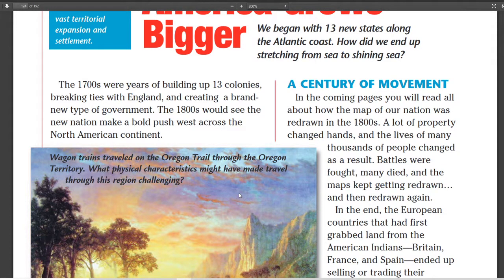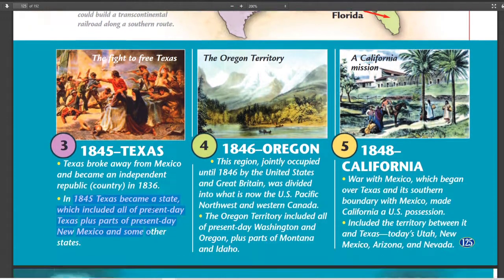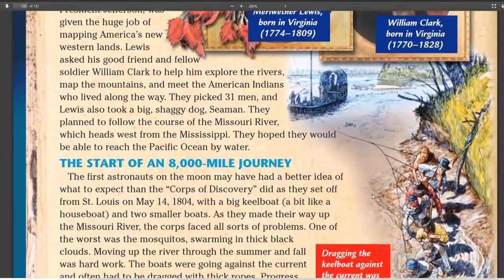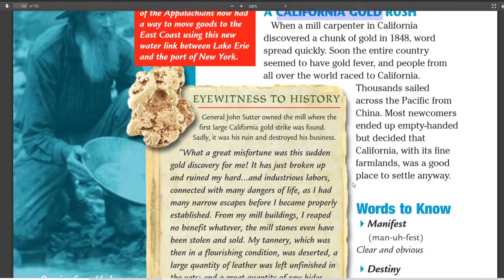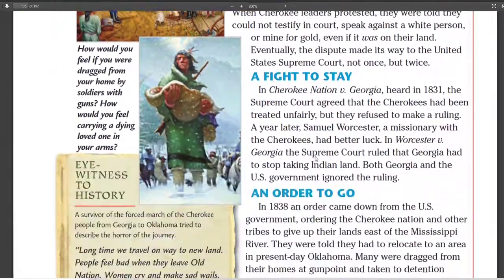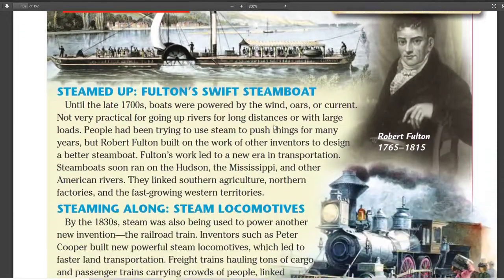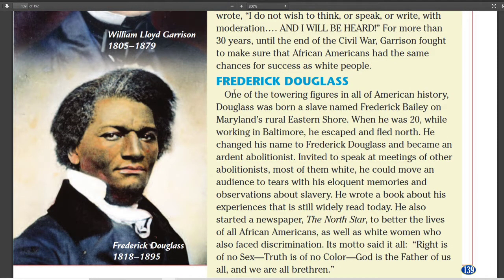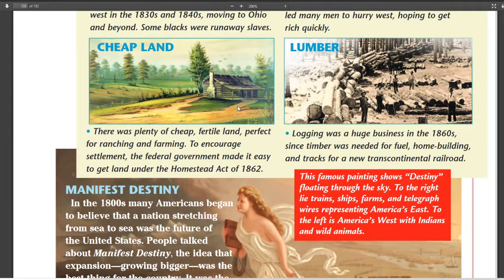Review Chapter 7